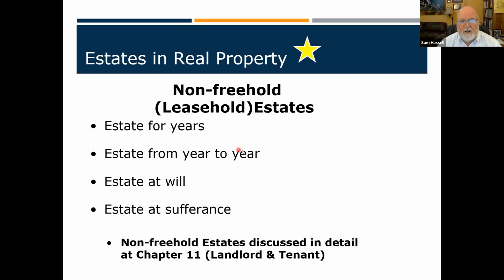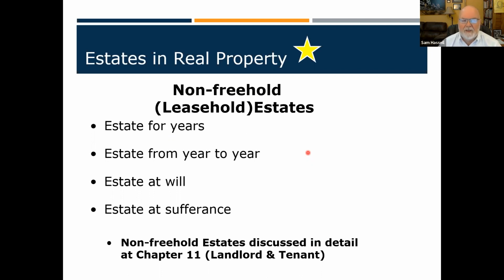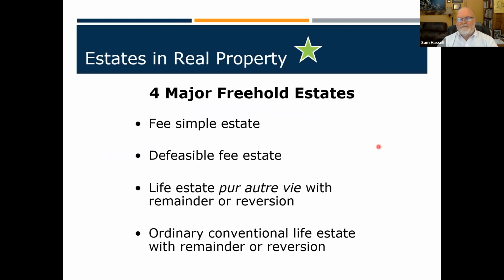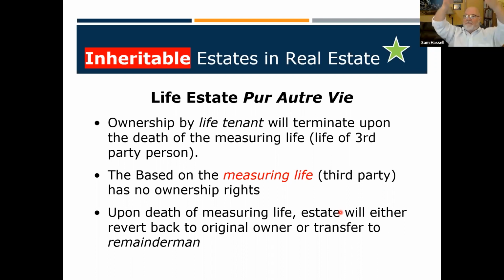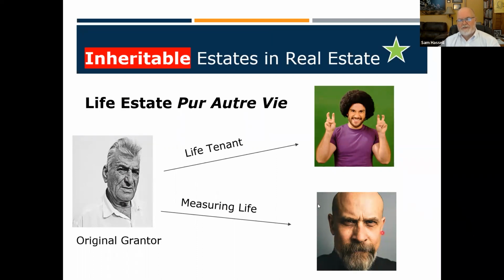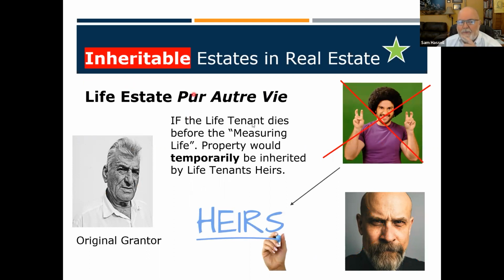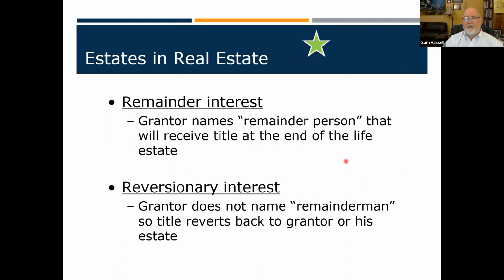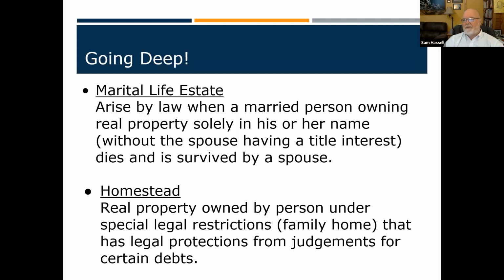Prelicense #4 | Freehold Estates | Real Estate Exam Prep in North Carolina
Do you need some help preparing for your class test or license exam?

Ready to take the leap into real estate? Sign up for a course on our

0:00 Estates in Real Property
1:57 Estate Equals Interest
2:36 Non-Freehold Estate
5:51 Freehold Estates
6:48 Fee Simple Defeasible
10:00 Fee Simple Determinable
13:17 Non-Inheritable Estates in Real Estate
15:18 Life Estate Pur Autre Vie
22:05 Life Tenant Rights
23:26 Remainder and Reversionary Interest
23:49 Marital Life Estate
26:15 Homestead
28:38 Outro